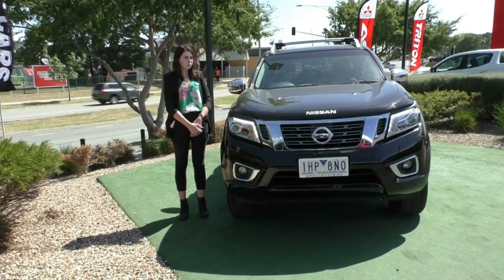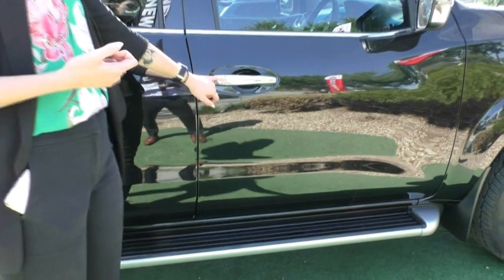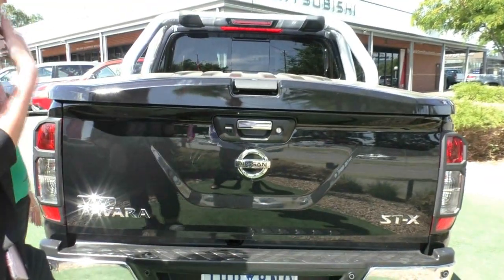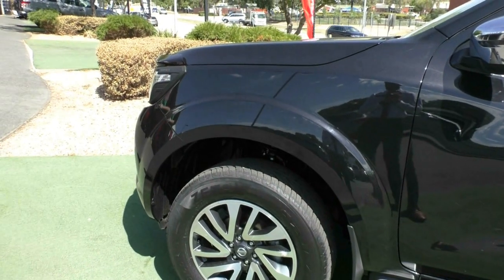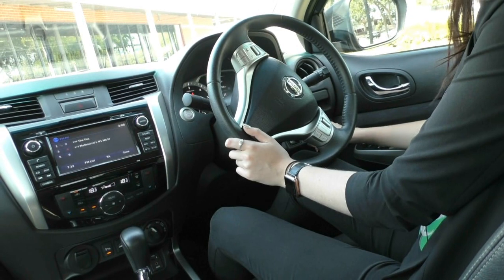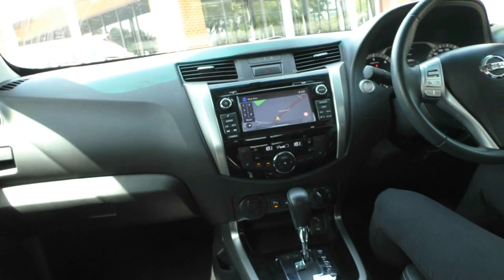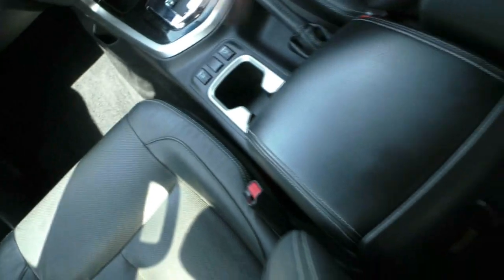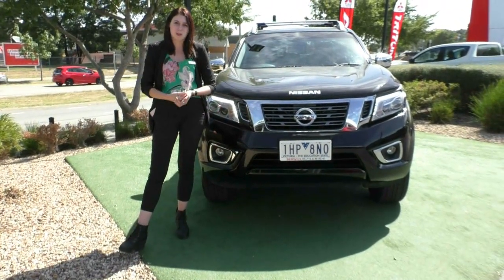B9537 - 2016 Nissan Navara ST-X D23 Auto 4x4 Walkaround video